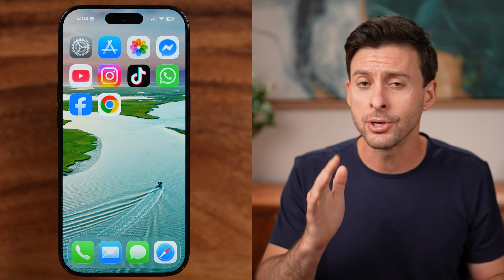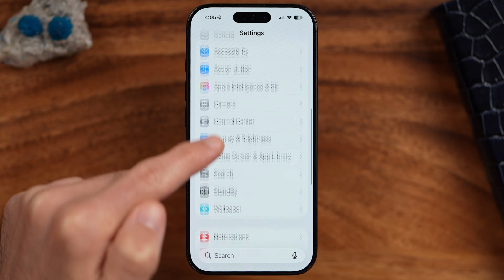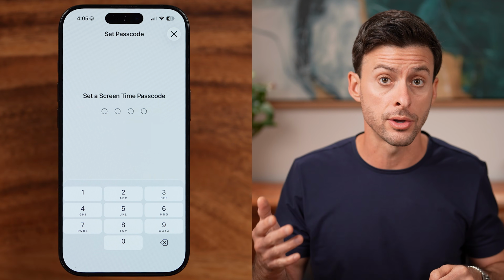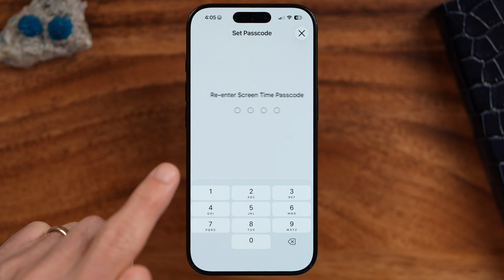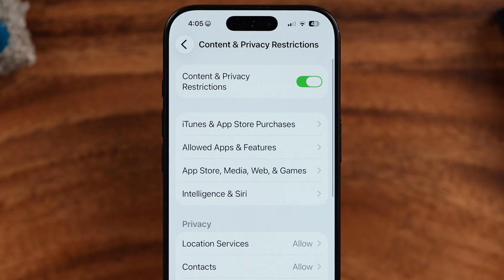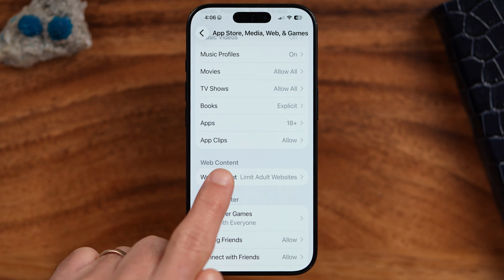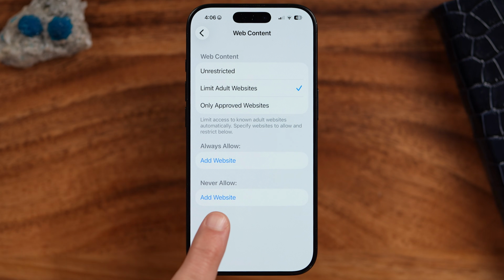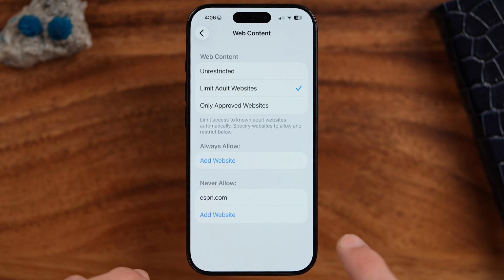The Simple Trick To Block Any Website On Your iPhone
You can easily block any website on your iPhone or your child or teenager's iPhone. I'll show you exactly how to do it.